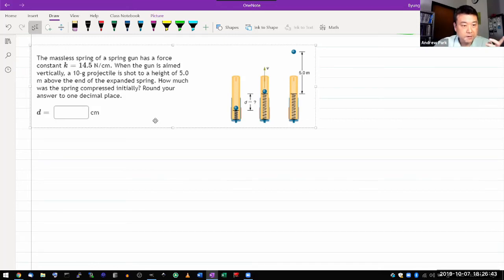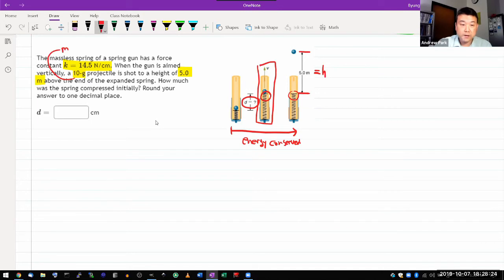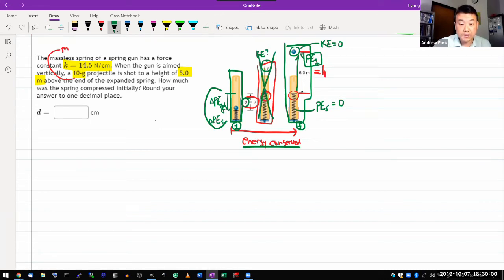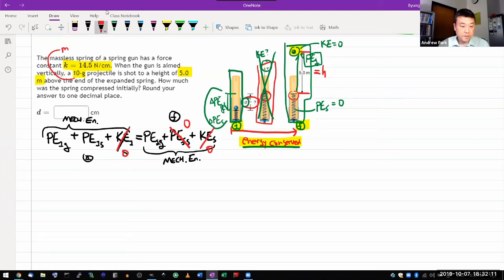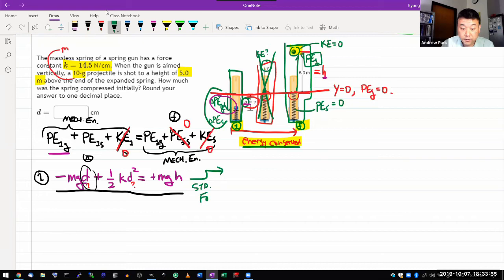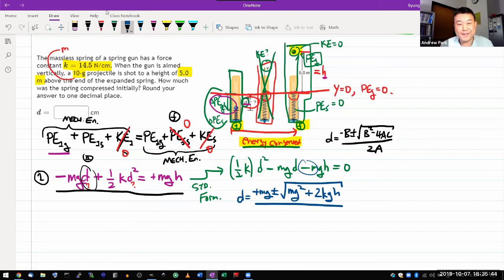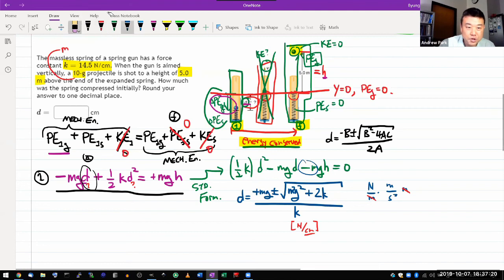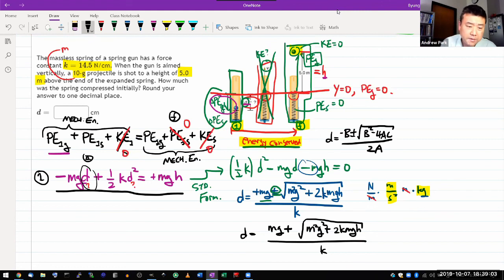Physics 4A - OpenStax University Physics Vol 1, Chapter 8, Problem 43